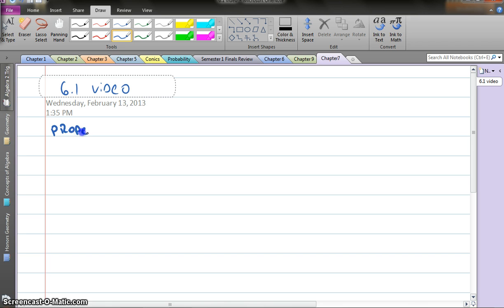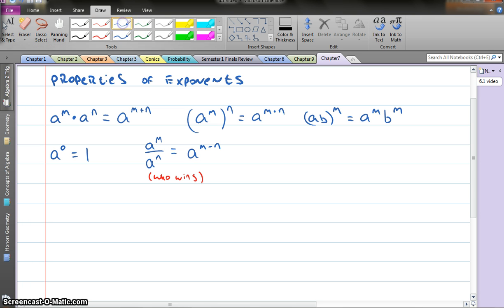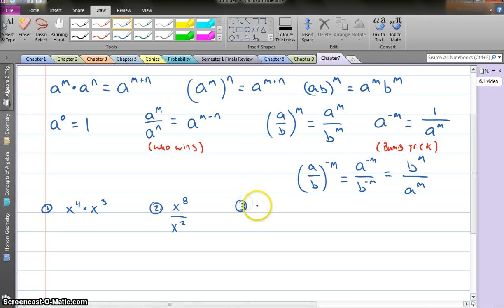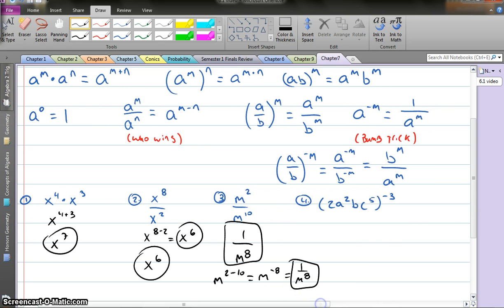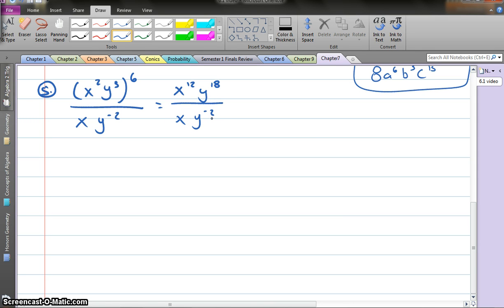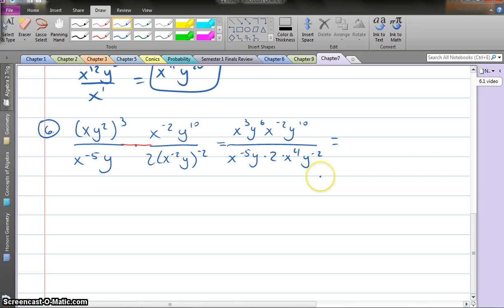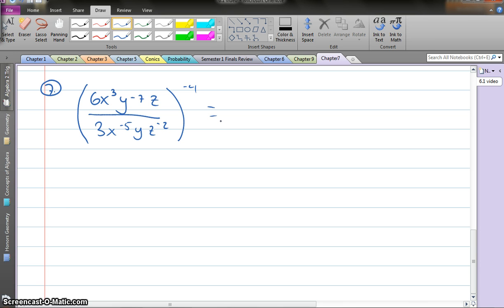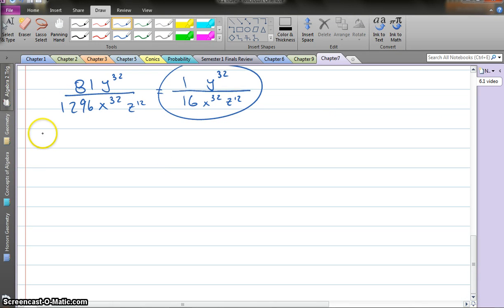6 1 Day 1 Video